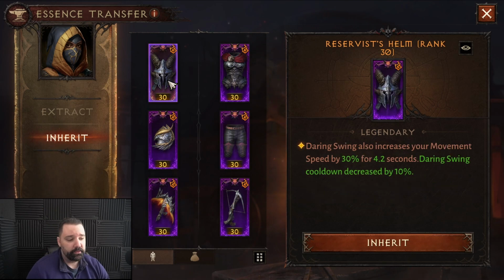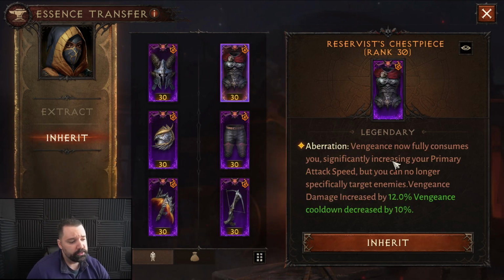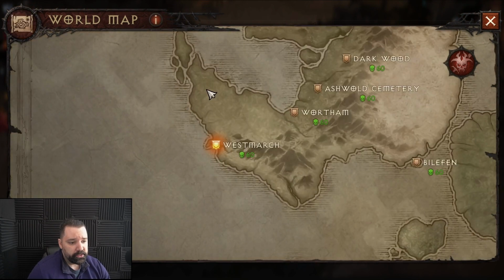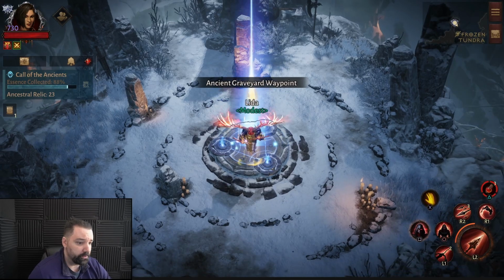Dash for Cash (or blacksmith materials) | Diablo Immortal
Video covering my preferred farm build for Demon Hunters in Season 13. Build uses Daring Swing, Vengeance, Escape, Multishot and Crossbow Shot. Essences, gameplay and more covered in the video.